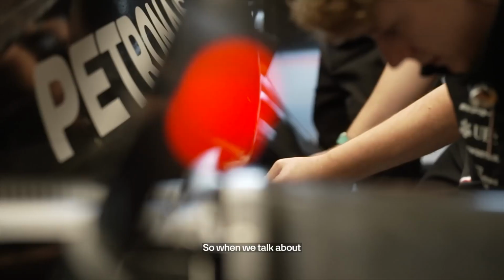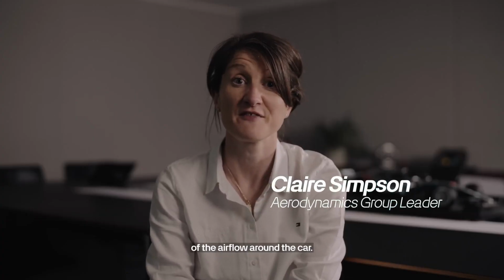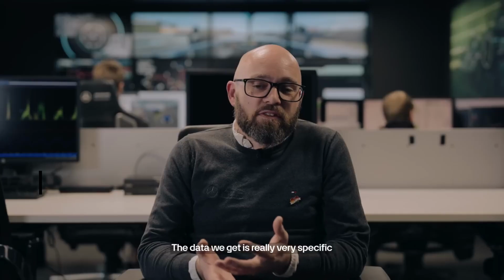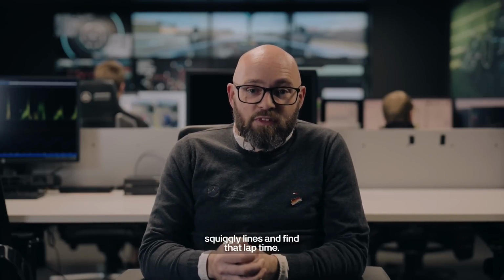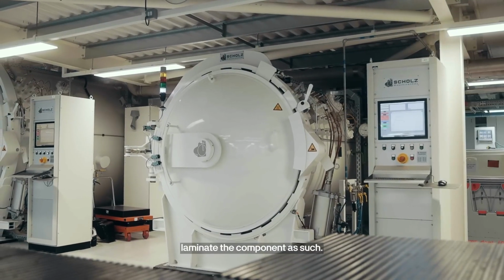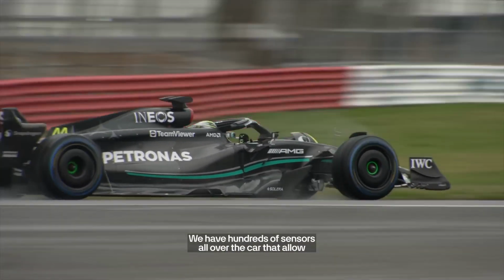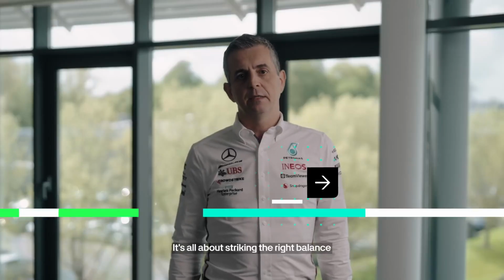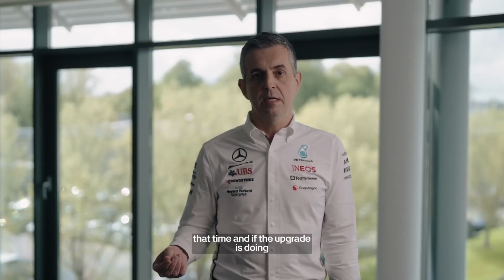Hoe ontwerpen, produceren en racen F1-teams een upgrade?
Een F1-auto upgraden is geen gemakkelijke taak. Het is een echte teaminspanning van vele afdelingen, gedurende vele weken om een updatepakket op het circuit af te leveren. 🛠️ Maar hoe brengen we een update van idee naar realiteit? Er achter komen. 👀